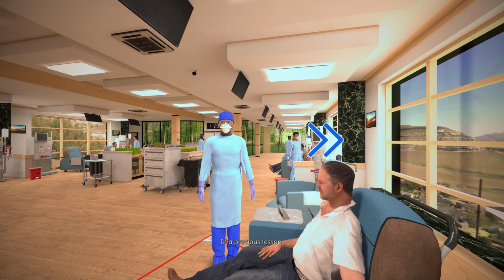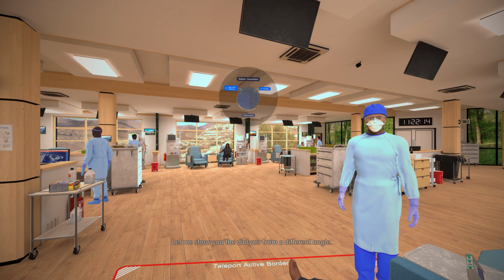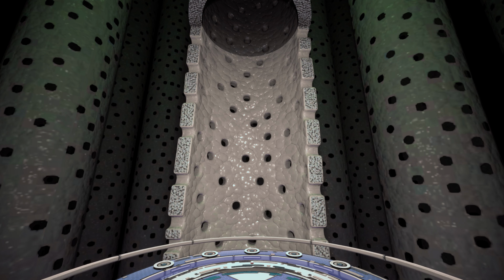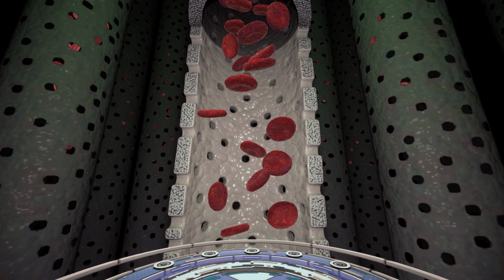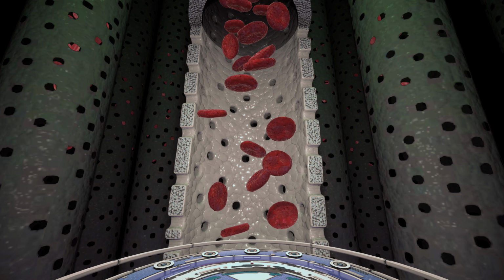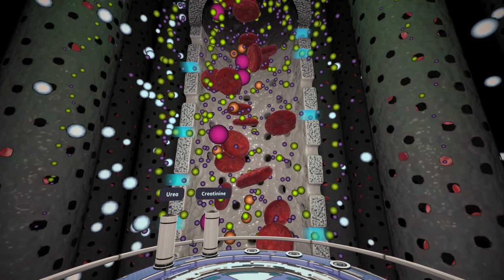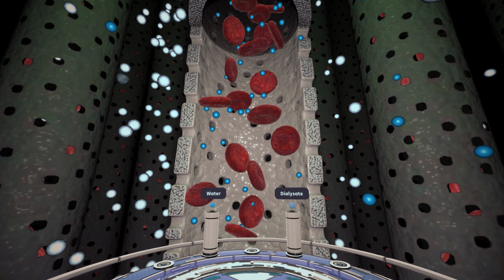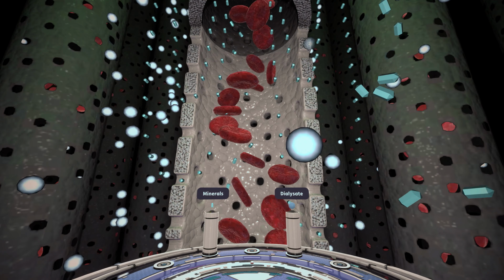PCT VR Lesson Preview - Dialyzer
Step inside a dialyzer to see how it works.